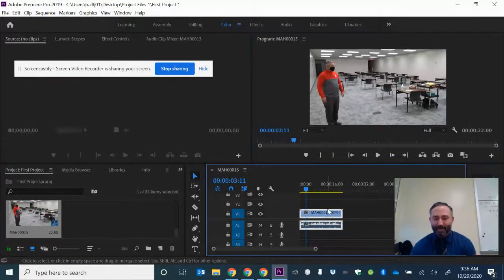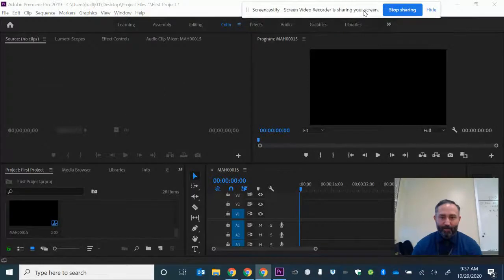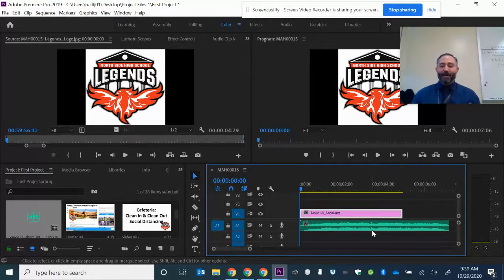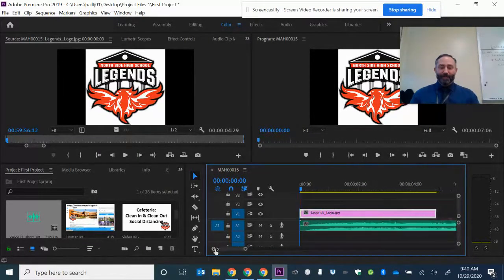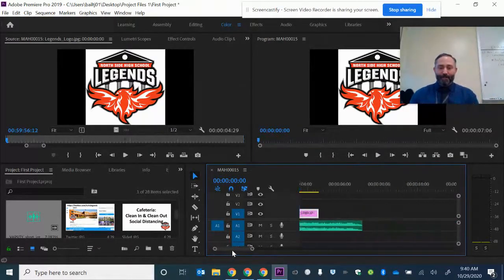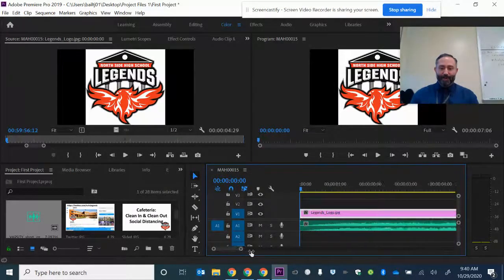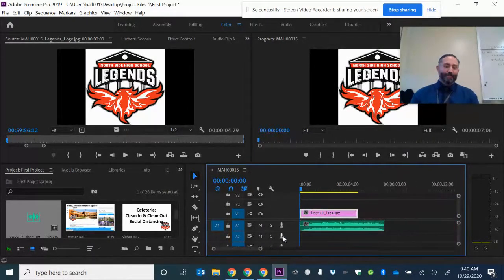Adobe Premiere Tutorial 2 Placing Media on the Timeline, Music, and an Image